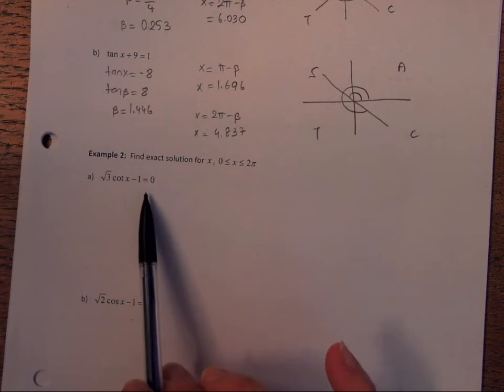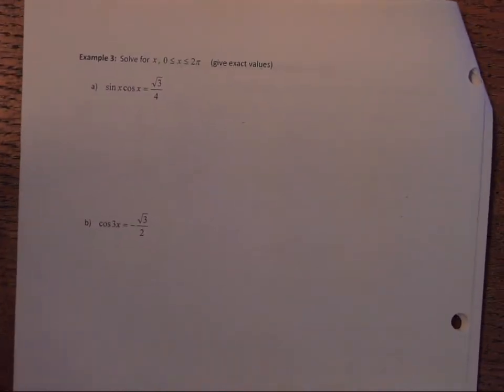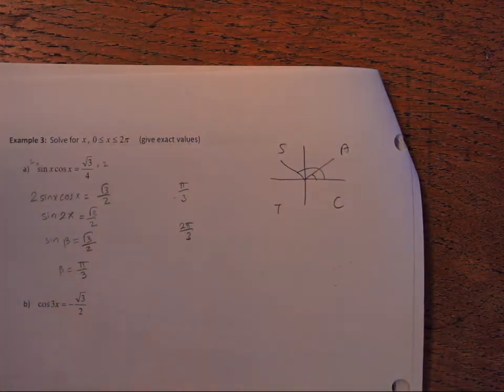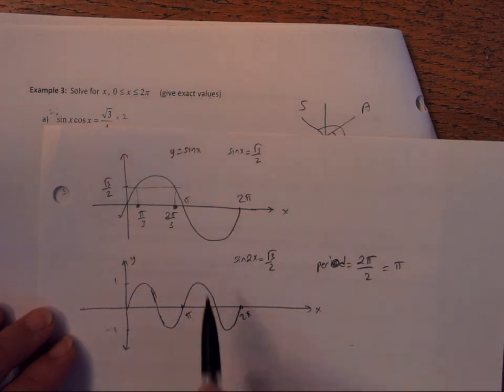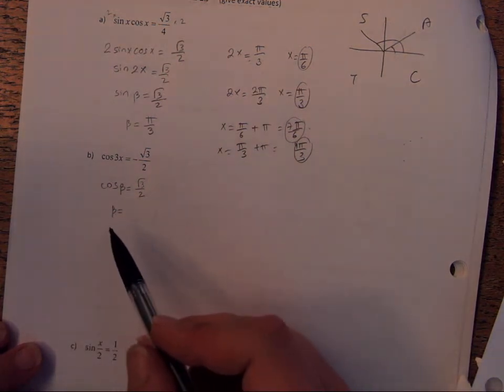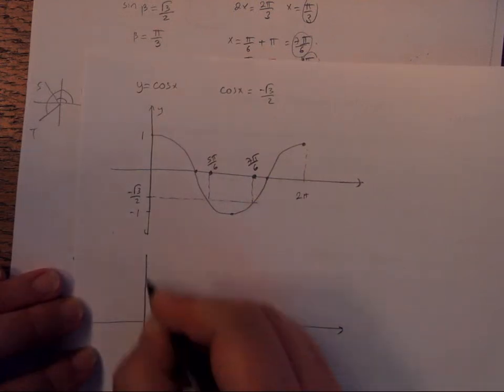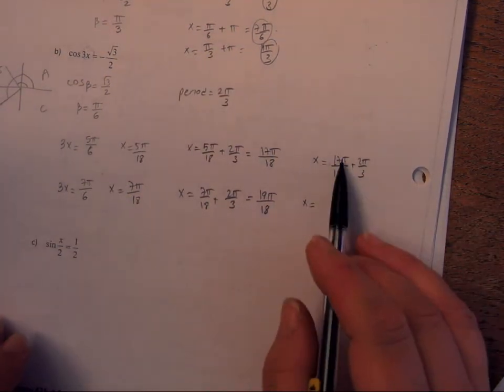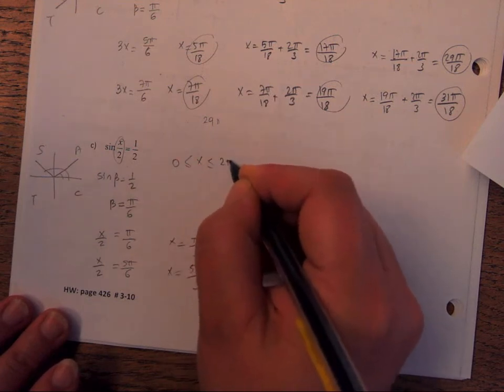CH7 7.5 solving linear trig equations